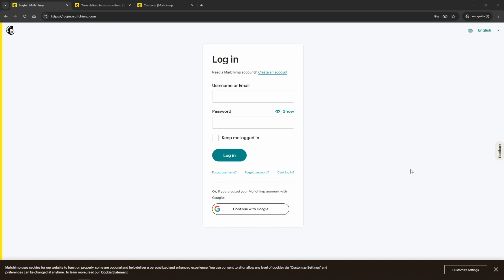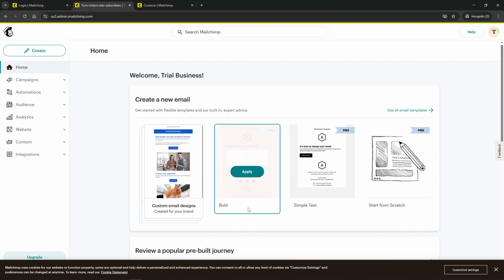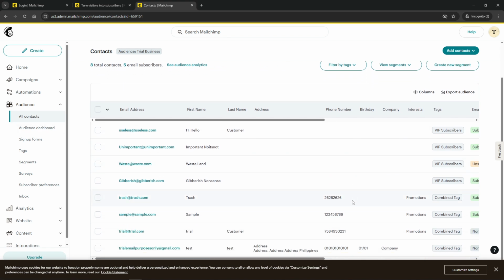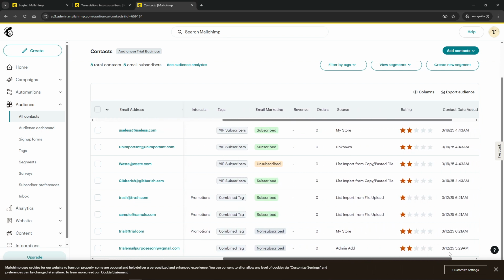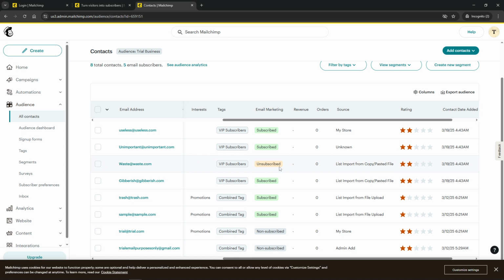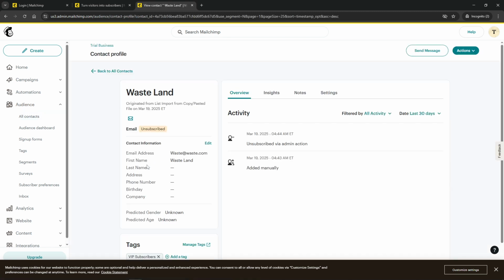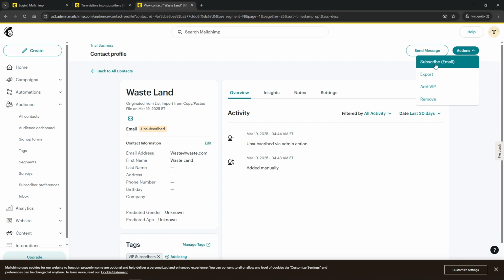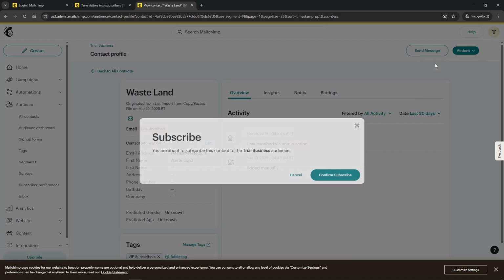How to Resubscribe Mailchimp Tutorial [2025 Full Guide]